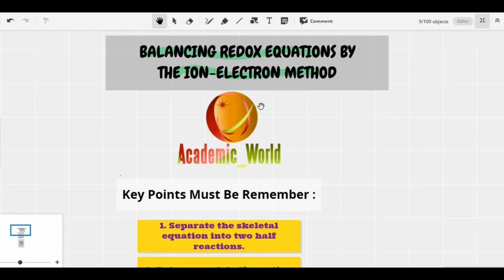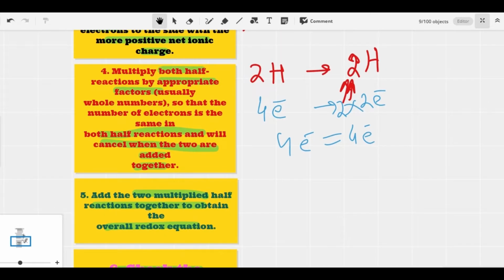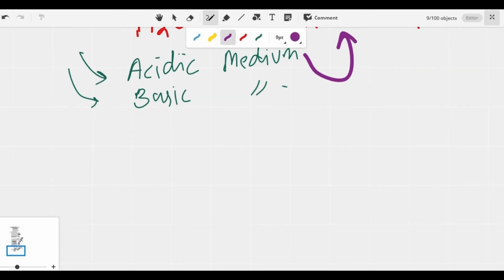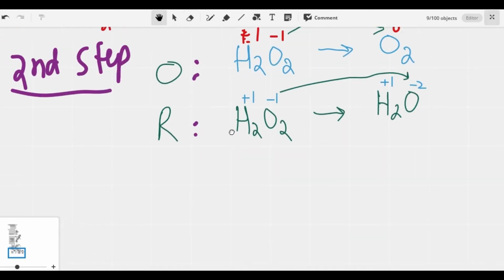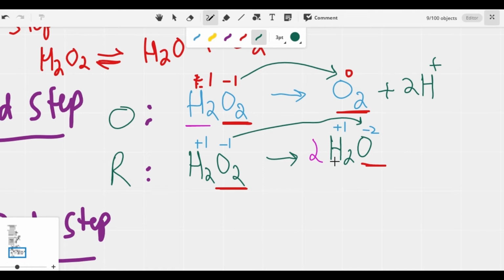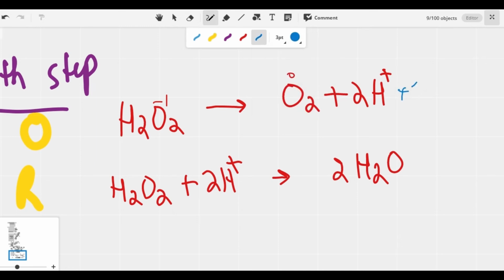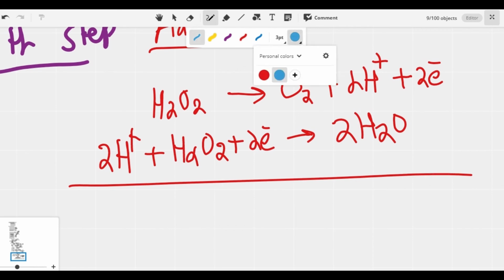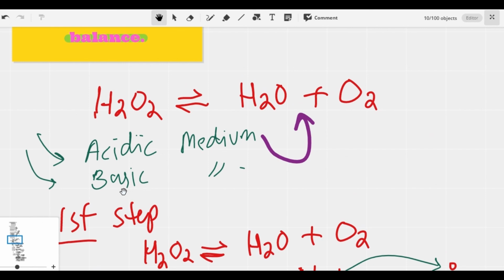How to Balance a chemical Equation By ion- electron Method| Redox Reactions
How to Balance a chemical Equation By ion- electron Method ? In the ion-electron method (also called the half-reaction method), the redox equation is separated into two half-equations - one for oxidation and one for reduction. Each of these half-reactions is balanced separately and then combined to give the balanced redox equation. this lecture is uploaded on our channel by our well known chemistry professor. so if you like and understand this concept then do like and comment in the section.